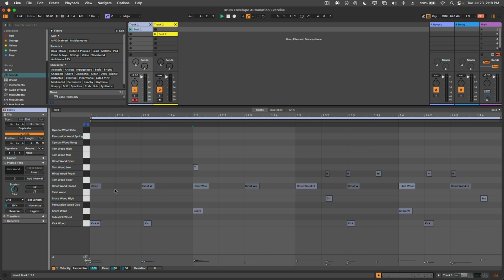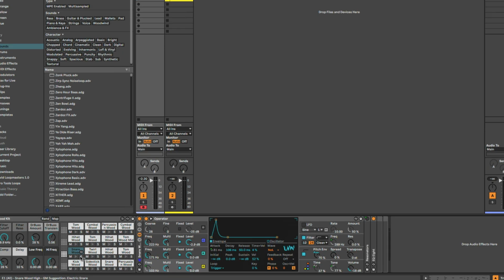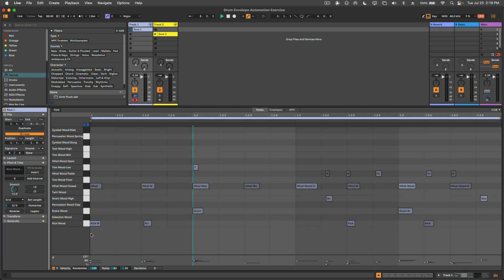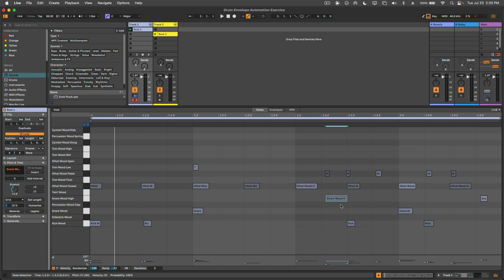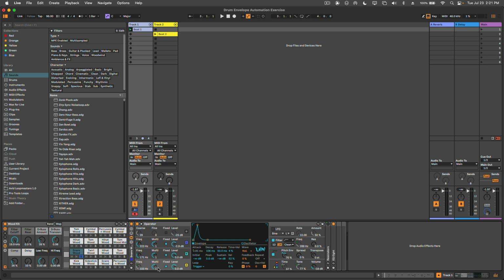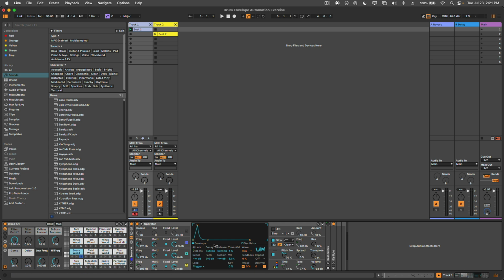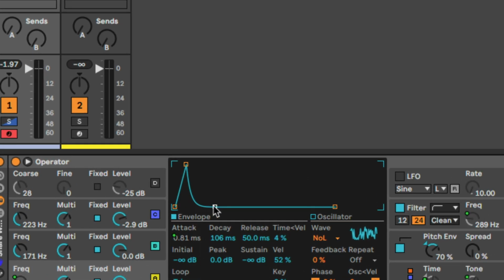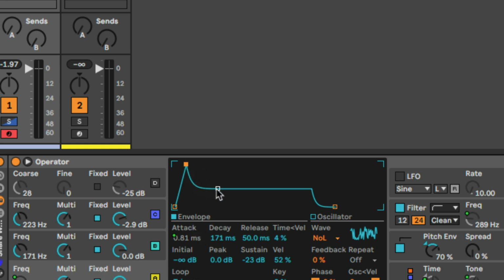The Sound Envelope & Drum Sounds